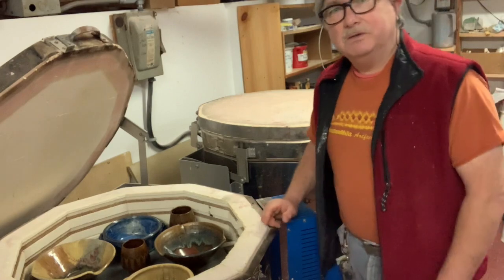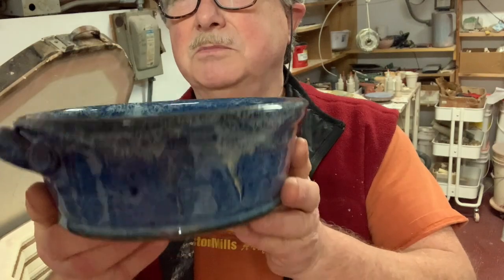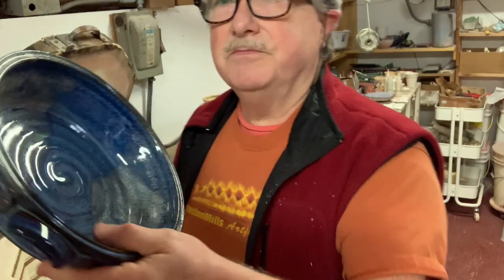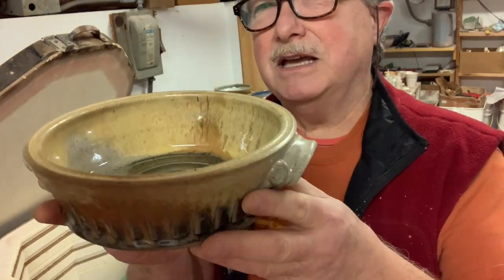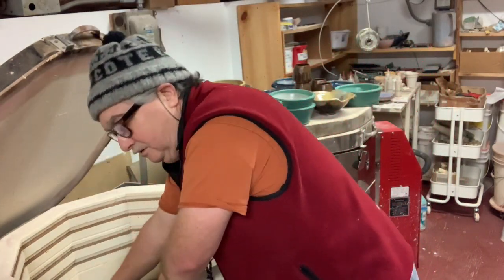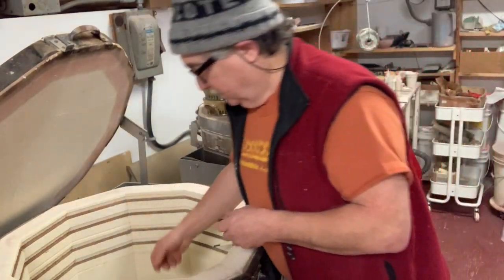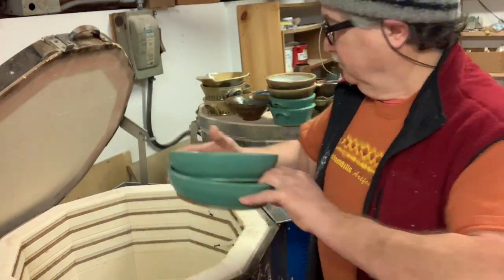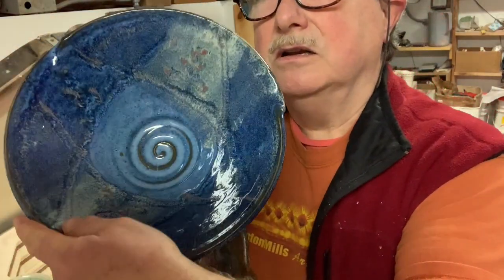Glaze unpacking011421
Unloading  cone 6 glaze firing.